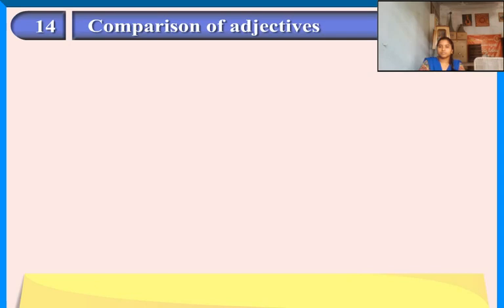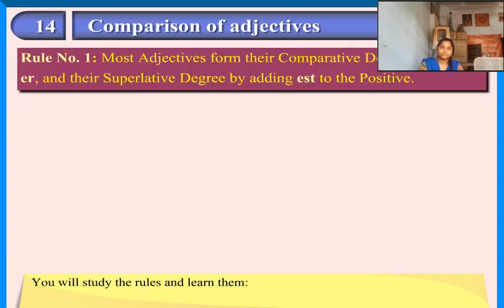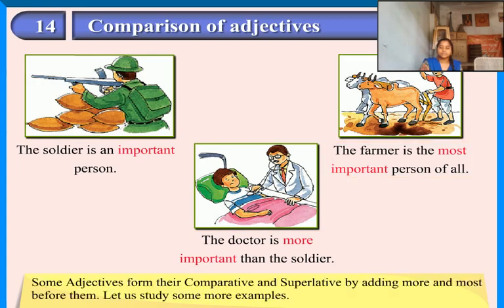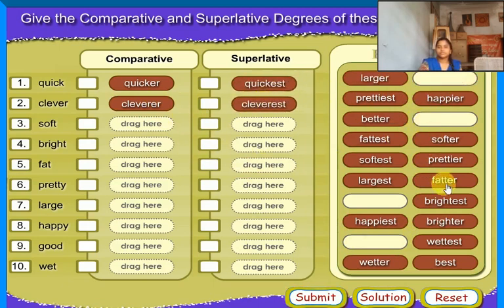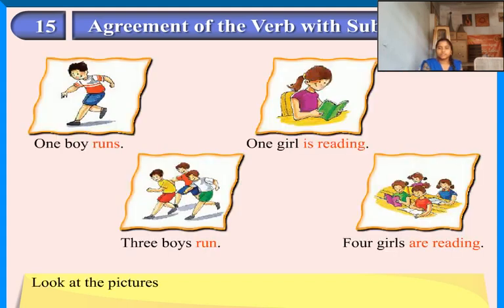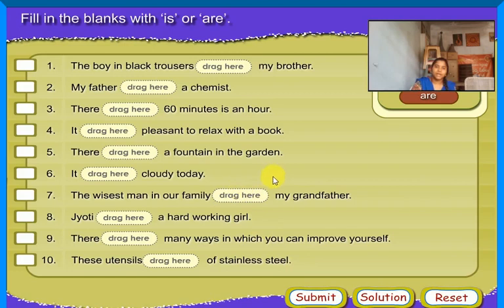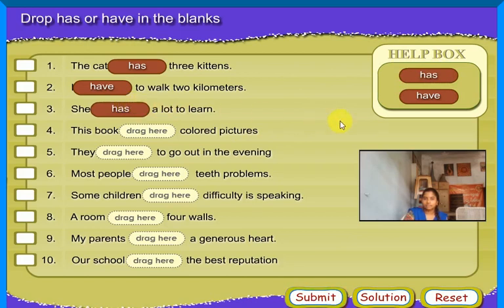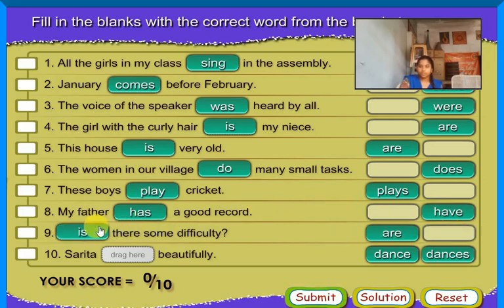comparision of adjectives | Agreement of verb with subject | A Systematic English Grammar